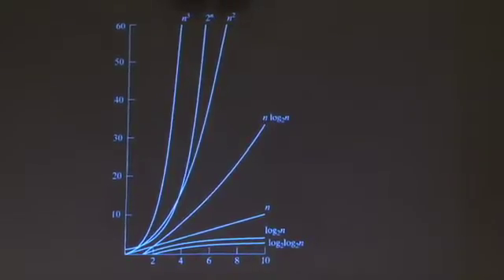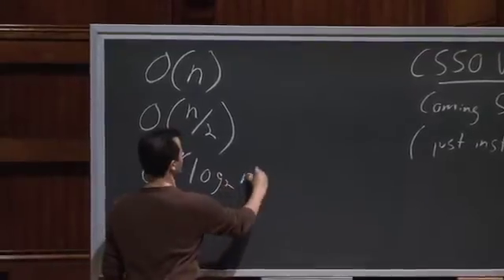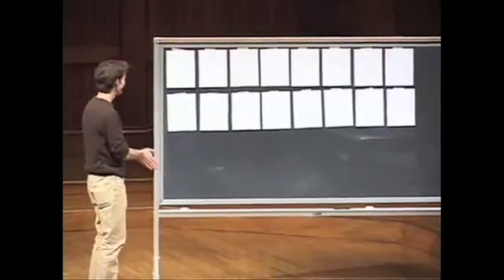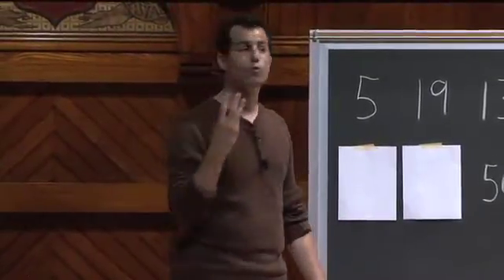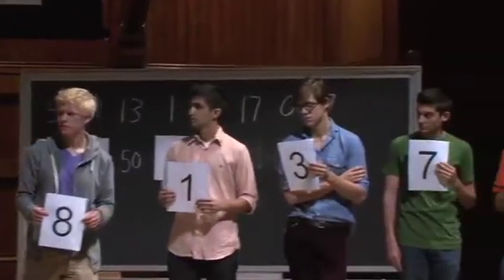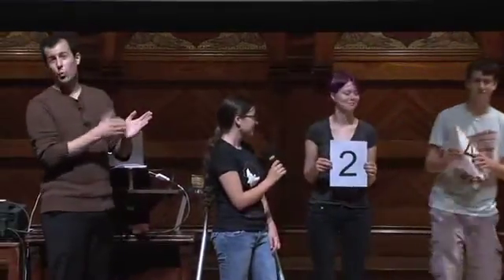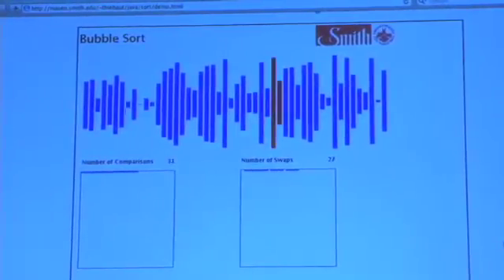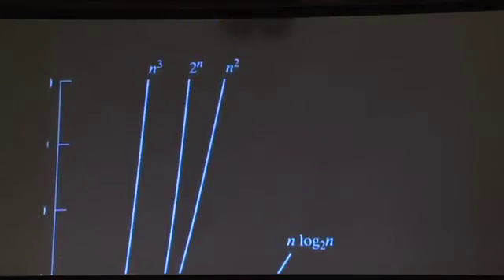Week 3: Wednesday - CS50 2011 - Harvard University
Linear search. Binary search. Asymptotic notation. Recursion. Bubble sort. Selection sort. Debugging.